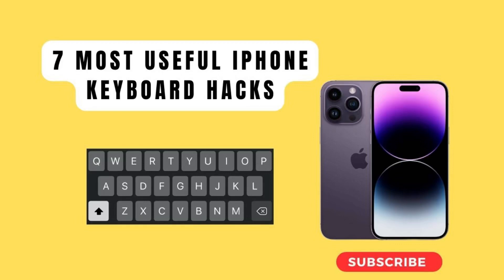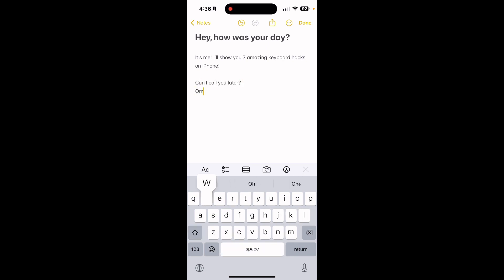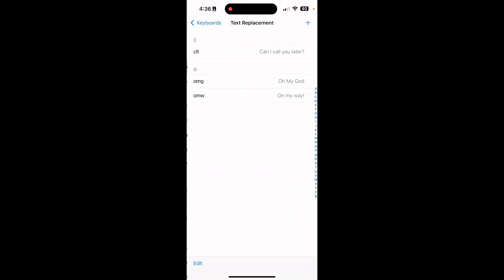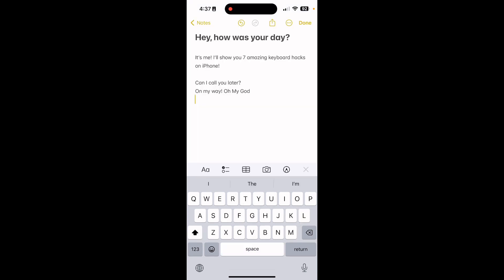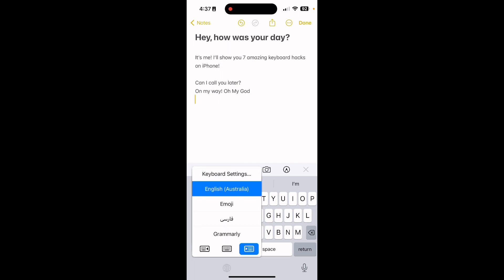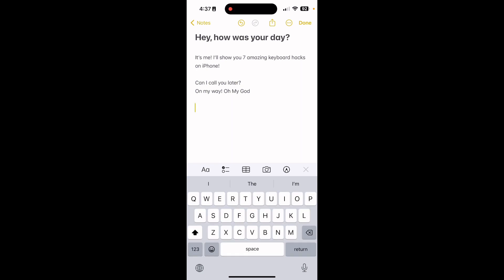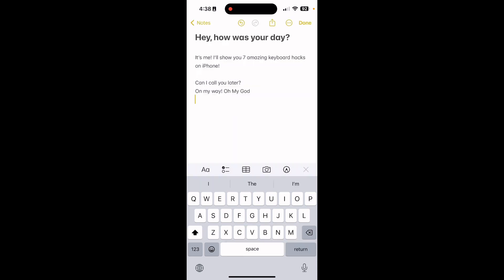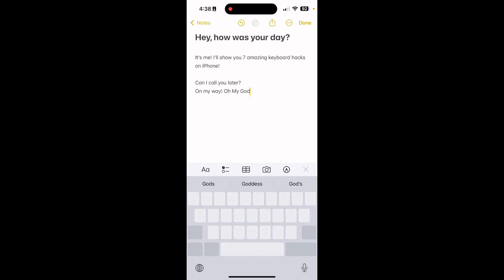Top 7 iPhone Keyboard Hacks! 🔥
Looking to level up your iPhone typing game? Dive into these 7 mind-blowing keyboard hacks that are about to transform the way you text. From crafting personalized text shortcuts for rapid communication to mastering one-handed typing, these tips are a game changer.

1. Save time by setting up custom text shortcuts. Go to Keyboard Settings, select Text Replacement, and create your own shortcuts.

2. Master one-handed typing by holding the globe icon and selecting your preferred keyboard position. Stay productive on the move!

3. Swipe down at your iPhone's center to swiftly hide the keyboard – a neat trick for immersive reading.

4. Use the space button for seamless text navigation during edits. Efficiency at your fingertips!

5.Double-tap for single-word selection, triple-tap for entire sentences or paragraphs. Precision made easy.

6. Hold the dot button for instant access to web extensions like .com and .org while browsing.

7. Nail text selection by pressing and holding the space and tab buttons simultaneously.